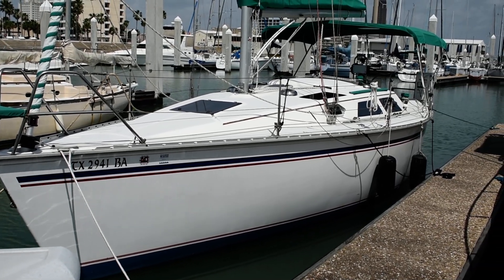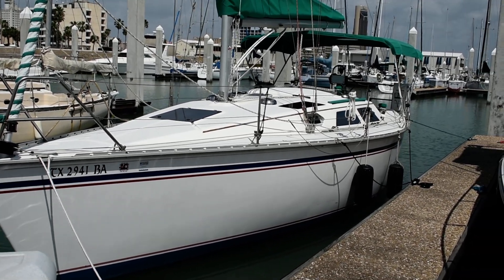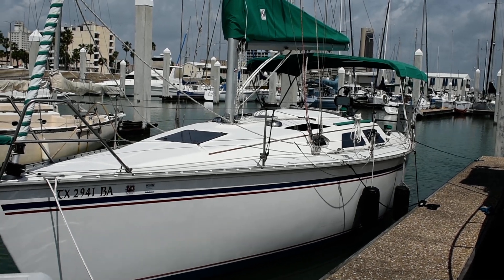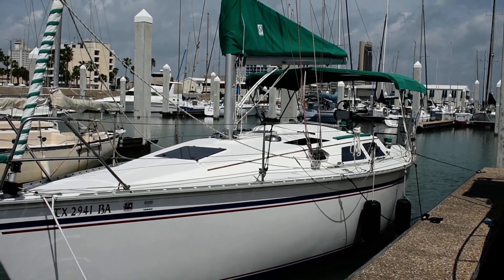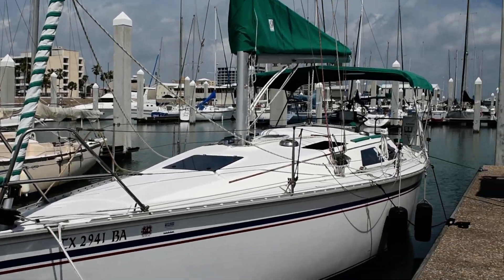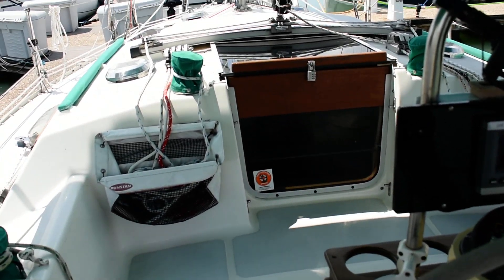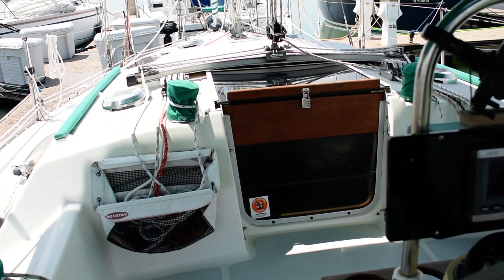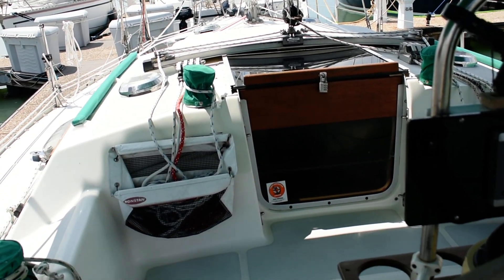1990 Hunter 30-2 Sloop_Exterior Video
1990 Hunter 30-2 Sloop_Exterior Video